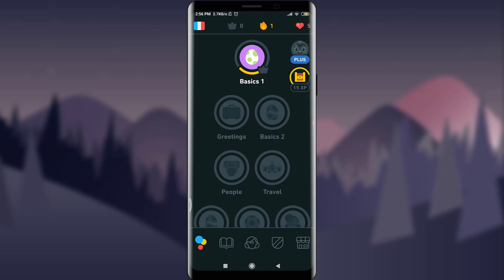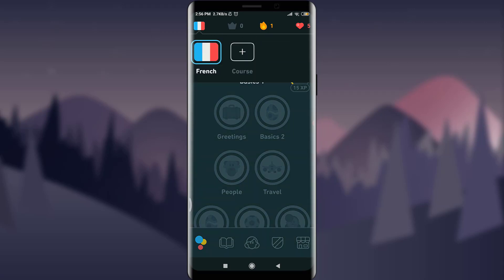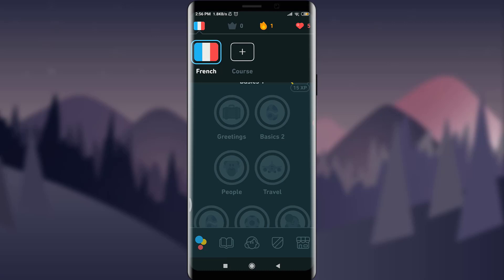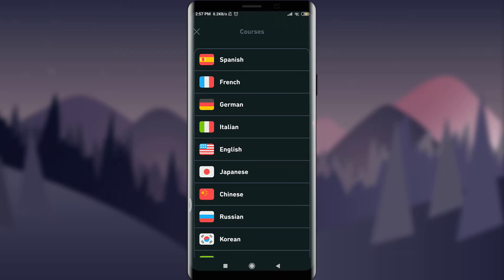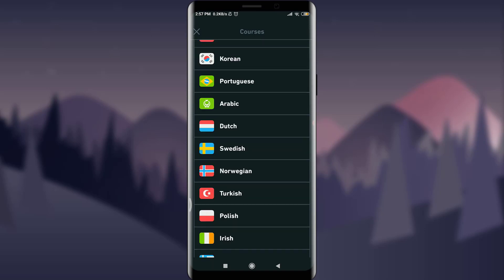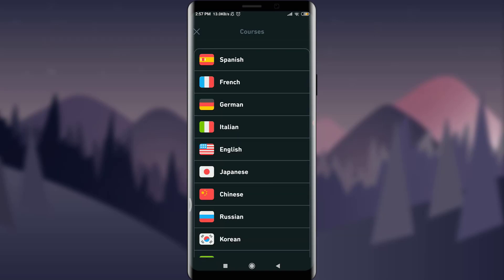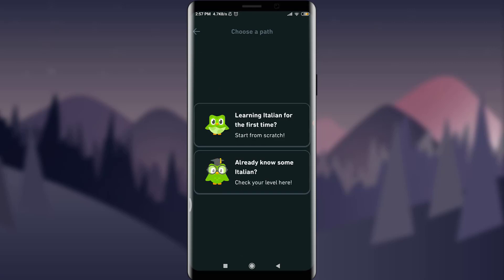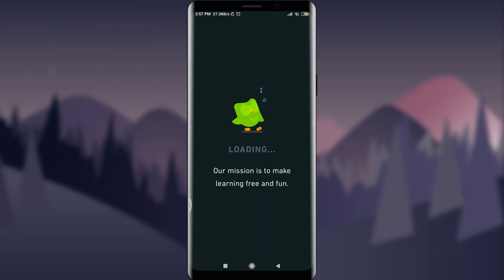How to Add Language on Duolingo | Add Another Language to Learn on Duolingo App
In this video I will guide you in step by step process to add languages to learn on your Duolingo account on your mobile device.